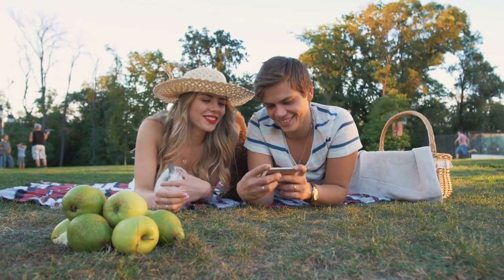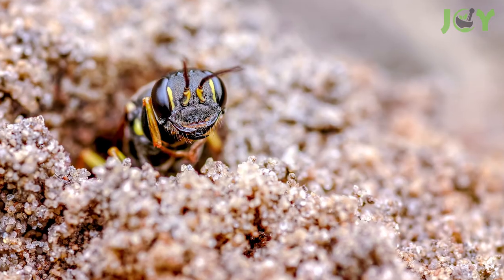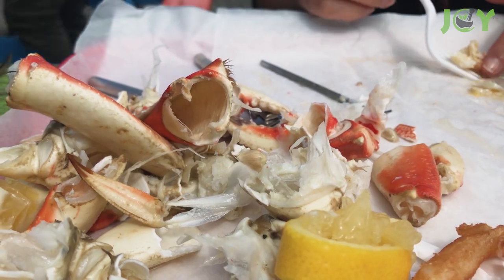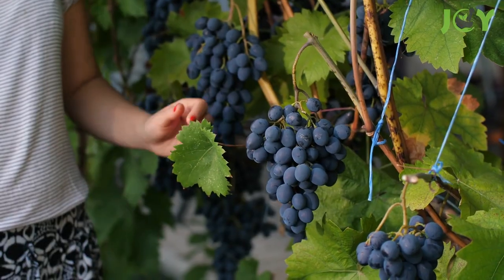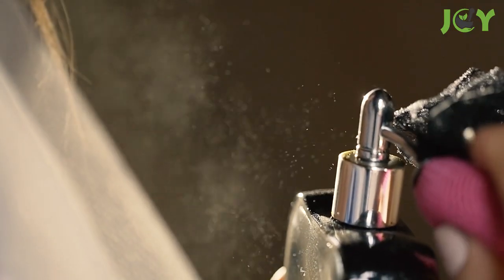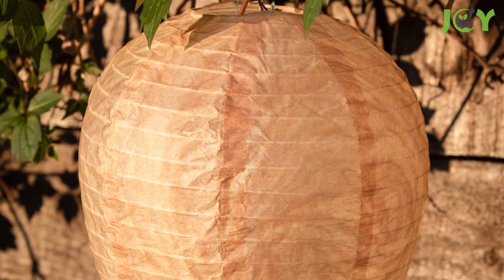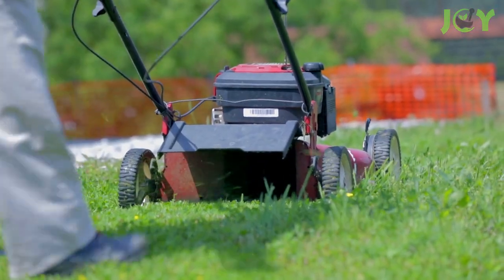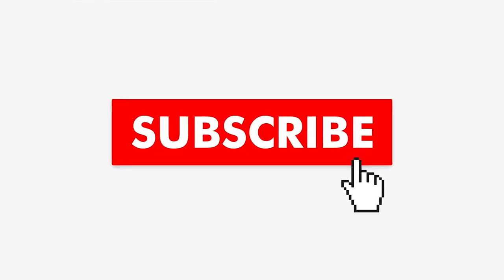10 Natural Ways To Repel Wasps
Are you looking for non-toxic wasp control? Thankfully, there are natural ways to repel wasps. These flying insects are both annoying and scary. But despite their generally negative reputation, wasps are well worth having around (if you can tolerate their sometimes irritating behavior) as they provide incredible benefits to the gardener and the ecosystem.

That said, just because humans should peacefully coexist with wasps does not imply it’s easy. To help you out, we have gathered some effective and natural wasp control methods for you to try - from simple tips to a list of plants that repel wasps. There are several many ways to avoid an unpleasant confrontation with these insects.